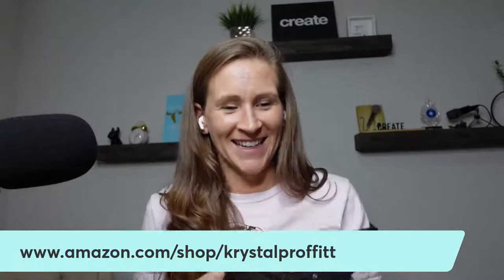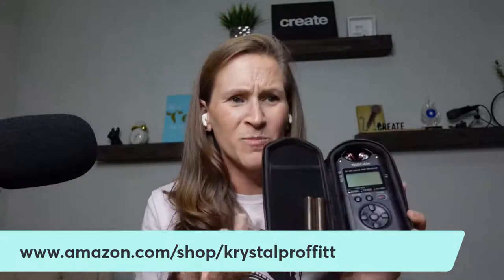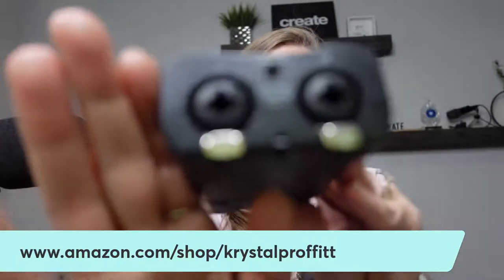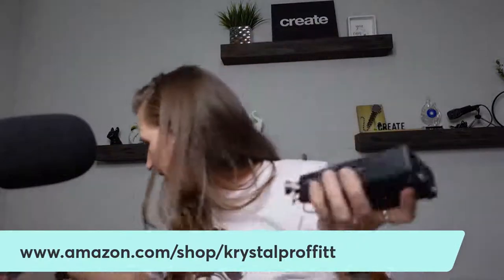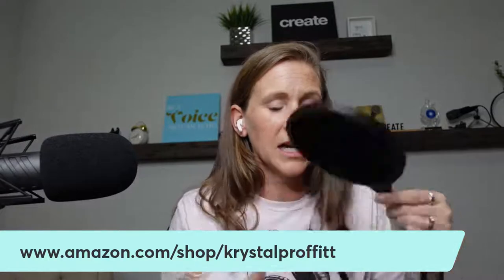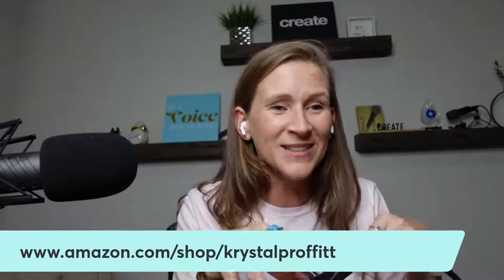Amazon Live - Podcast Equipment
Here is my first Amazon LIVE!